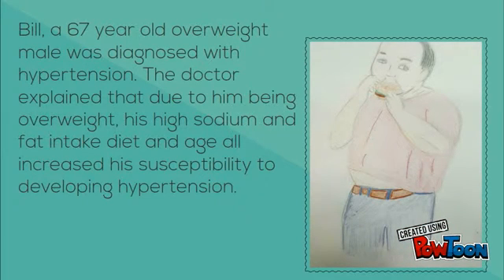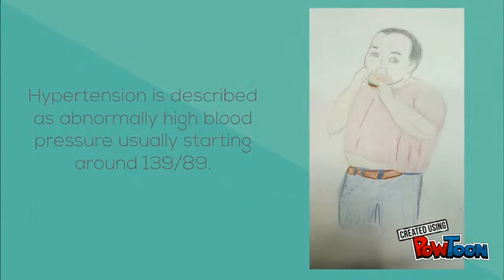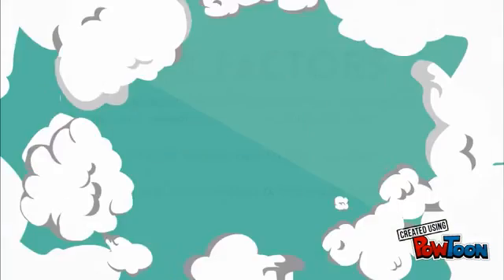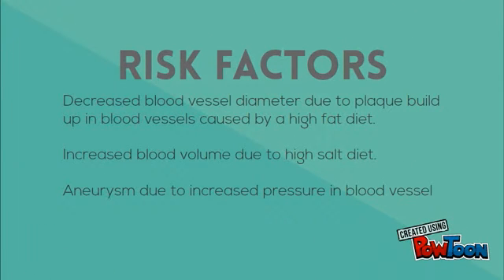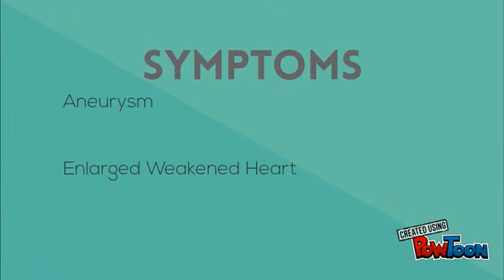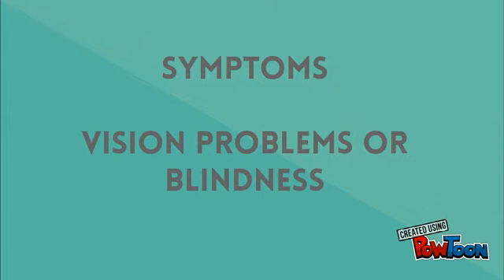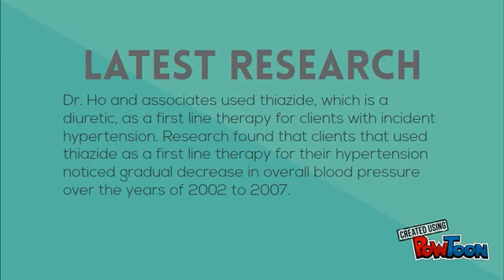Hypertension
Physiology 231 RDC-- Created using PowToon -- Free sign up -- Create animated videos and animated presentations for free.  PowToon is a free tool that allows you to develop cool animated clips and animated presentations for your website, office meeting, sales pitch, nonprofit fundraiser, product launch, video resume, or anything else you could use an animated explainer video. PowToon's animation templates help you create animated presentations and animated explainer videos from scratch.  Anyone can produce awesome animations quickly with PowToon, without the cost or hassle other professional animation services require.